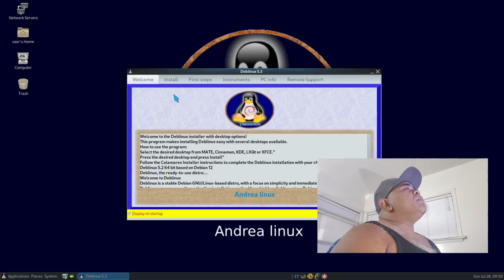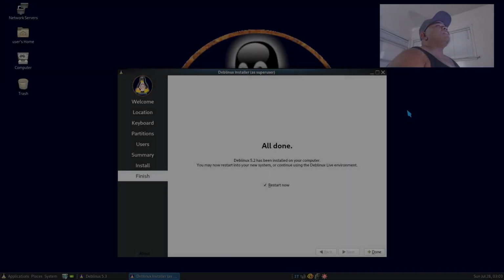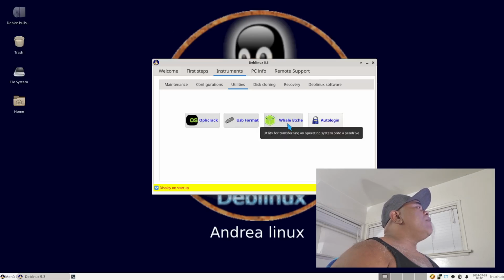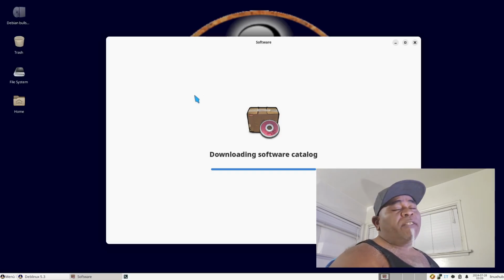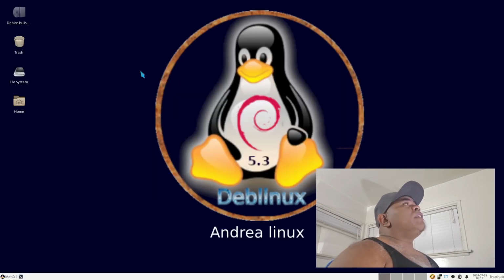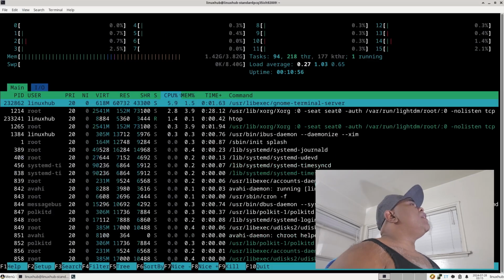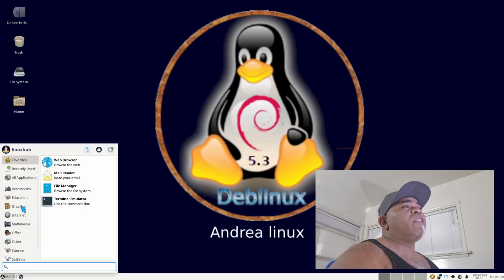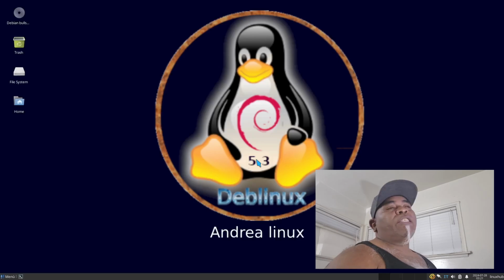DebLinux 5.3 | First Look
Today I am taking a look at DebLinux5.3